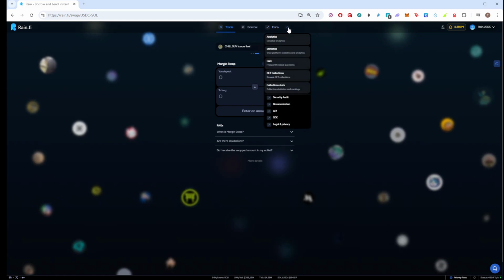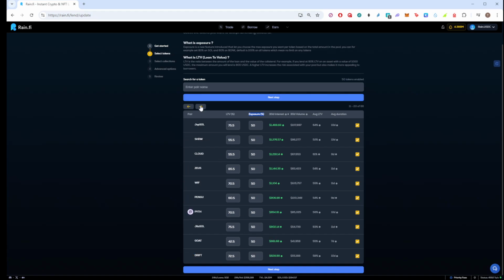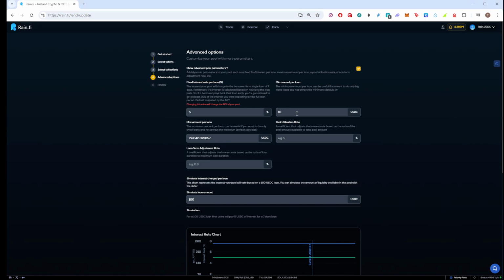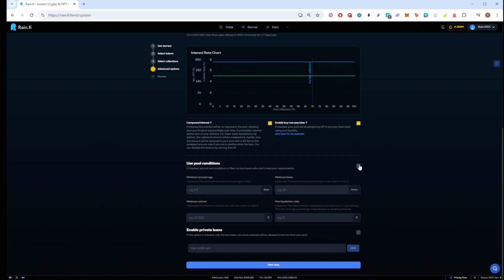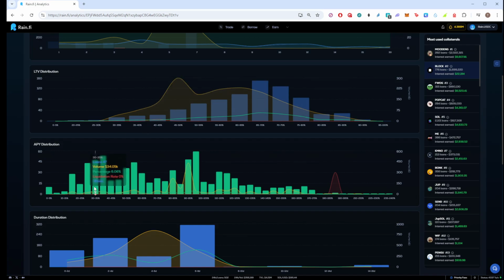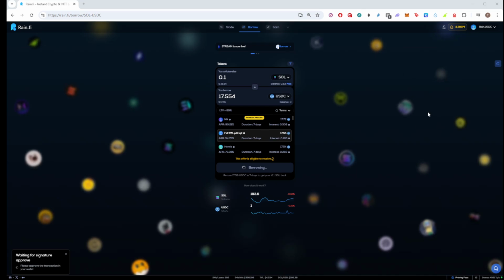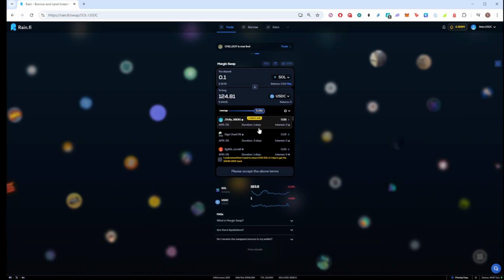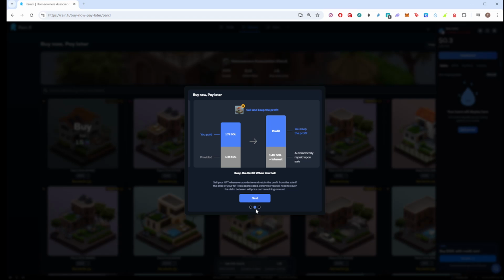A guide to Rain.fi | Solana | Airdrop | Farming